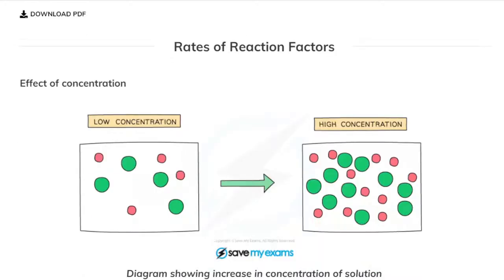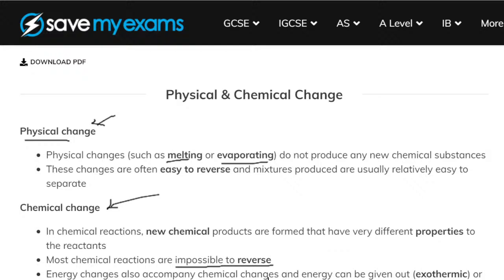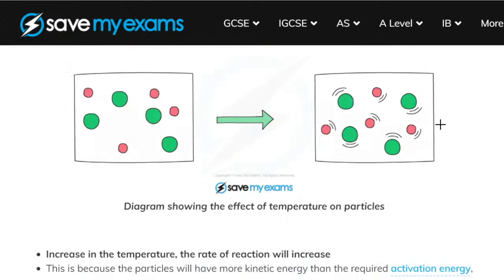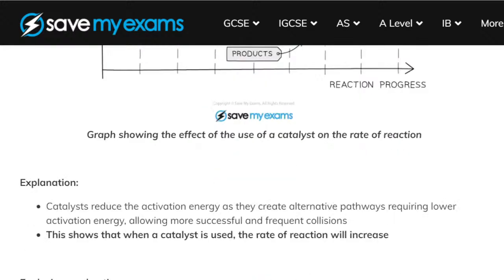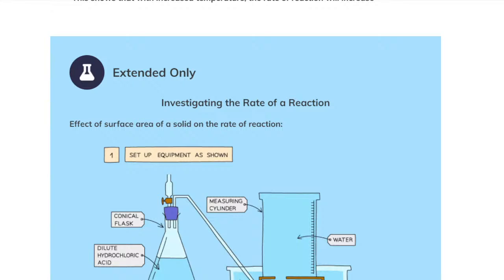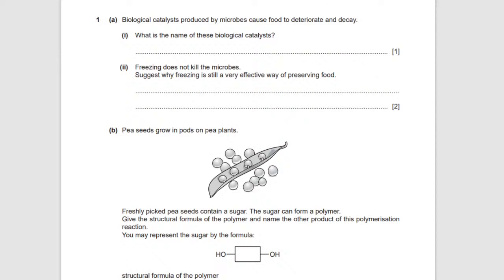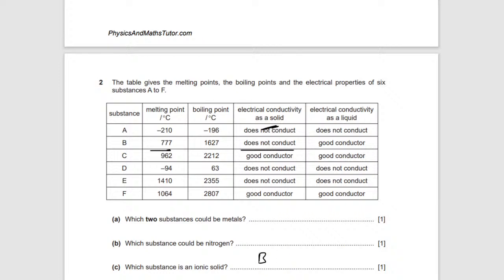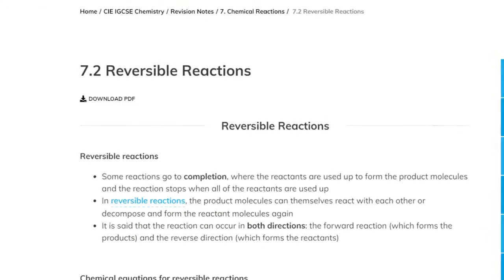IGCSE Chemistry 0620: Topic 7: Rates of a Reaction Revision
Notes:
(1)